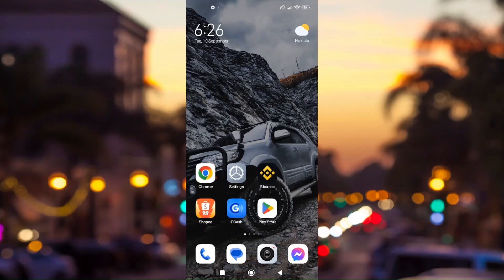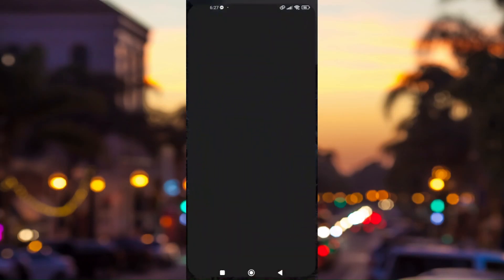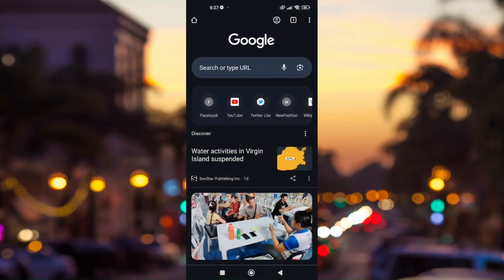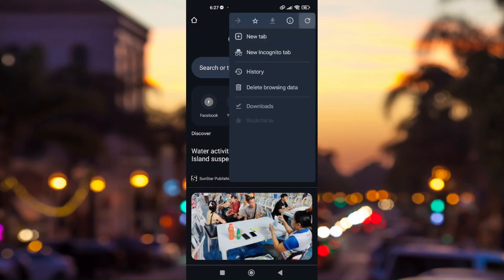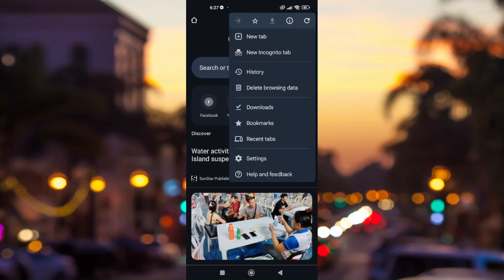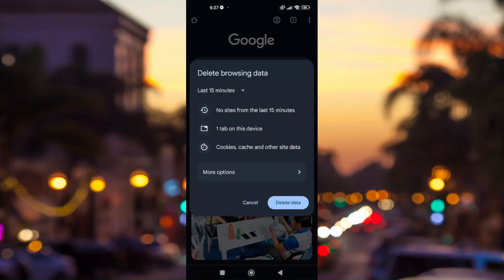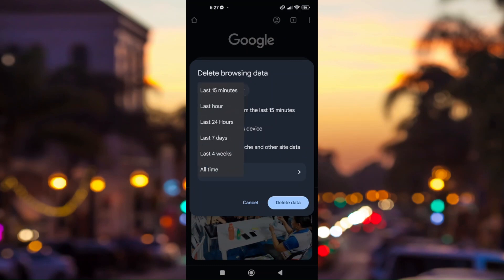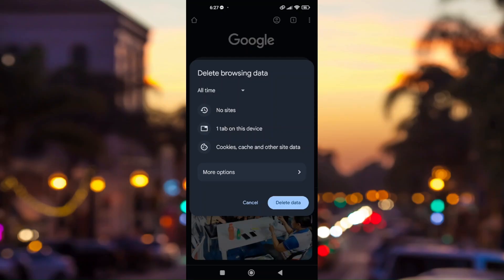HOW TO FIX 500 INTERNAL SERVER ERROR GOOGLE CHROME IN MOBILE 2026! (EASY)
In this video, I am going to show you how to fix the 500 internal server error on Chrome mobile. This simple guide will help you resolve this issue quickly so you can browse without interruptions. 500 error fix Chrome mobile, internal server error fix, Chrome error solve.

0:00 INTRO
0:05 TUTORIAL